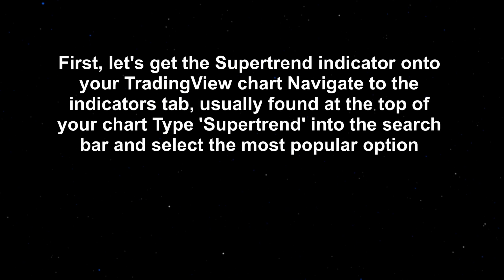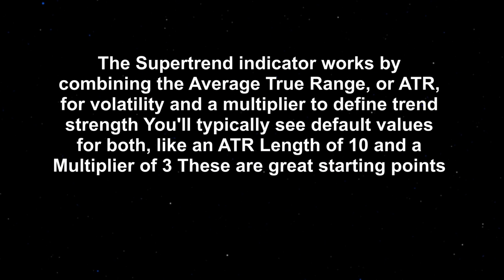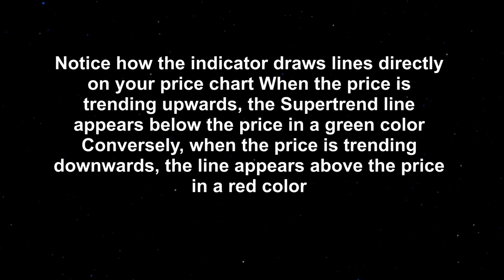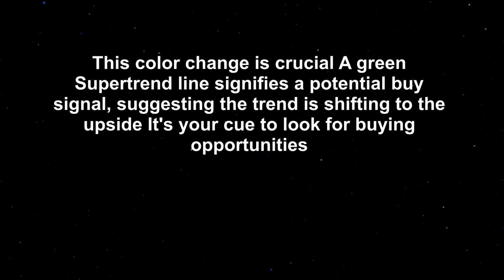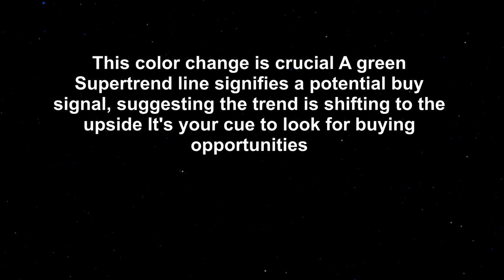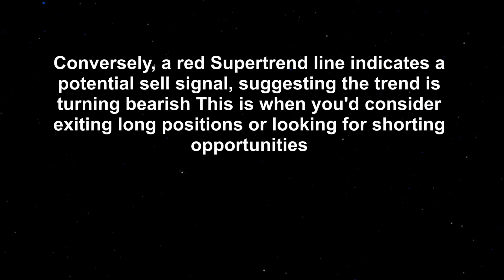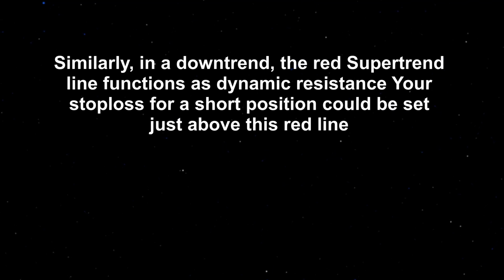How to Use Supertrend Indicators on Tradingview - KevinHowTo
How to Use Supertrend Indicators on Tradingview details the application of Supertrend indicators, which are designed to identify the current trend direction using ATR and a multiplier, and are helpful for setting stop-loss levels and spotting potential buy/sell signals.

00:00 Intro
00:15 Adding Supertrend to TradingView
00:39 Understanding Supertrend Settings (ATR Length & Multiplier)
00:59 How Supertrend Works: Color & Placement
01:15 Green Supertrend: Potential Buy Signal
01:30 Red Supertrend: Potential Sell Signal
01:48 Using Supertrend as Dynamic Support (Stoploss in Uptrend)
02:06 Using Supertrend as Dynamic Resistance (Stoploss in Downtrend)
02:21 Experimenting with Timeframes
02:37 Conclusion and Call to Action